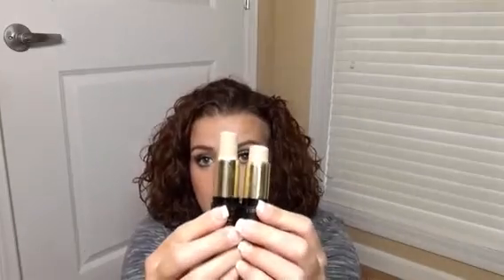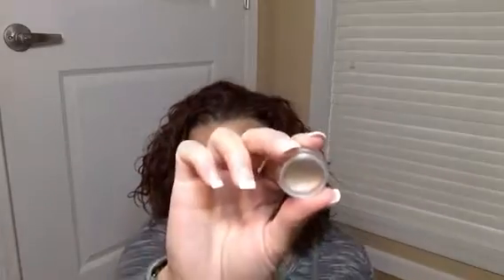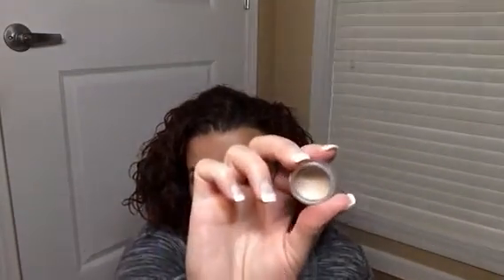Project 10 Pan | Finale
Megsmakeup8 inspired project 10 pan finale...Thanks Meg!